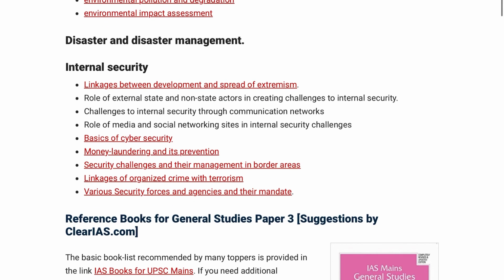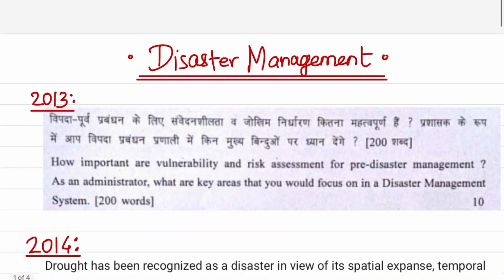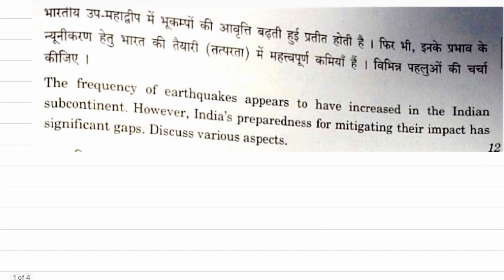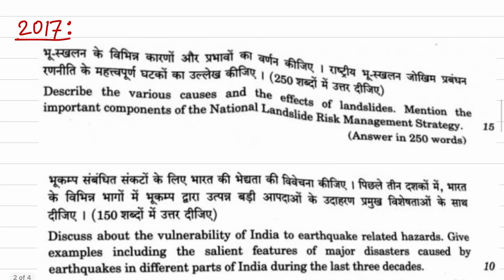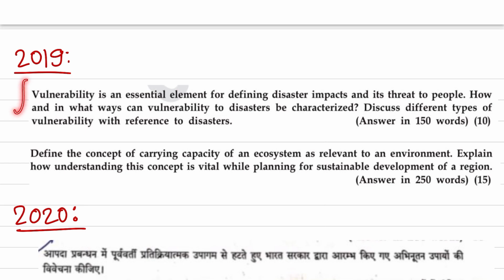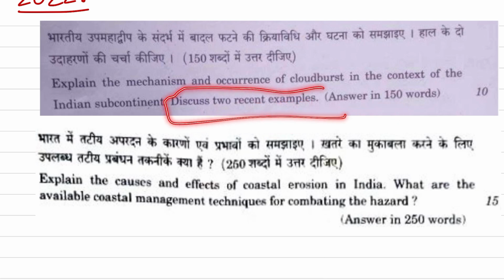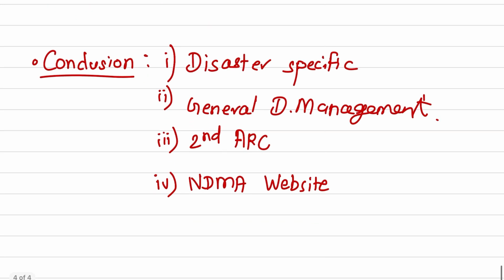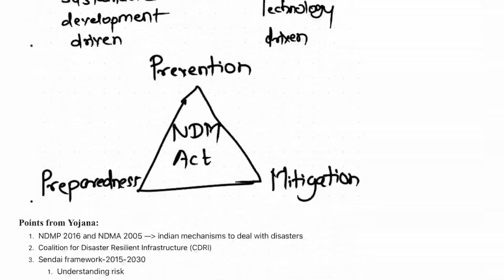Disaster Management(GS3) PYQs Analysis, Strategy and Booklist